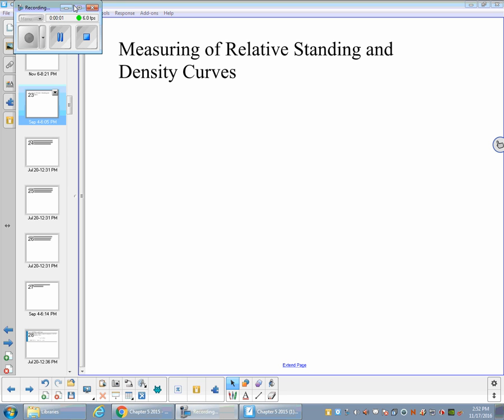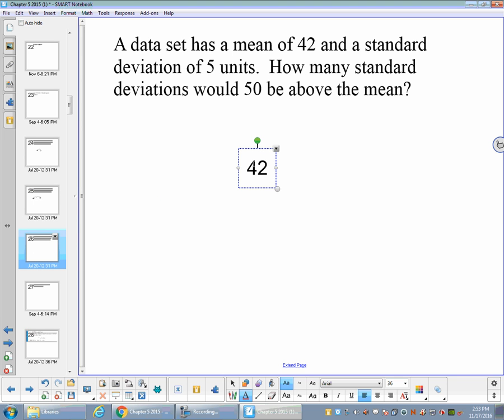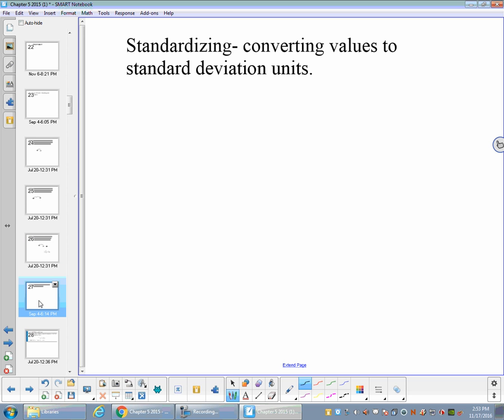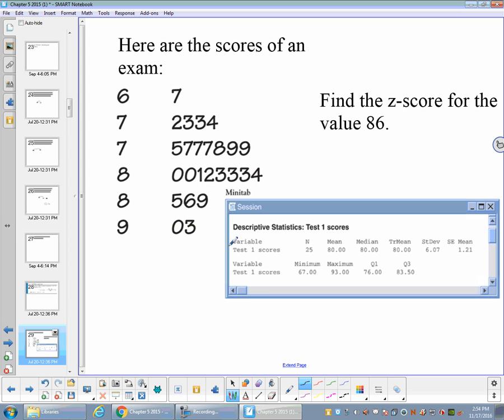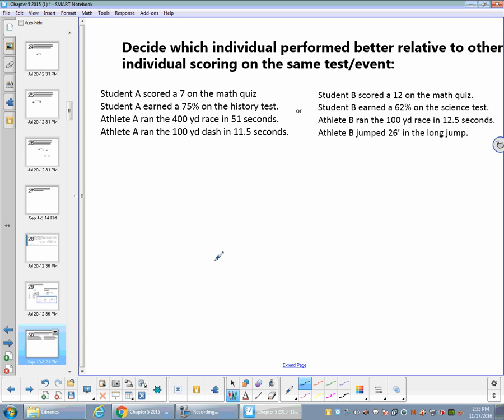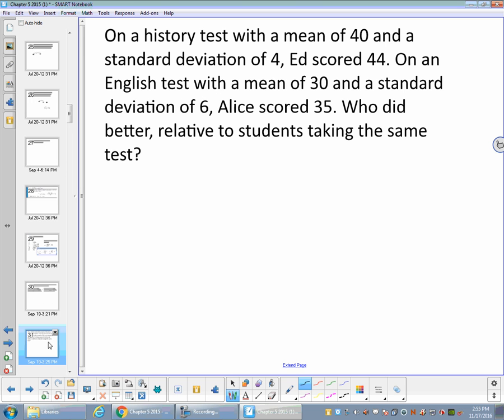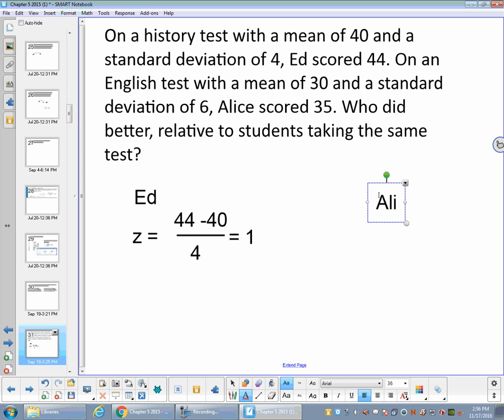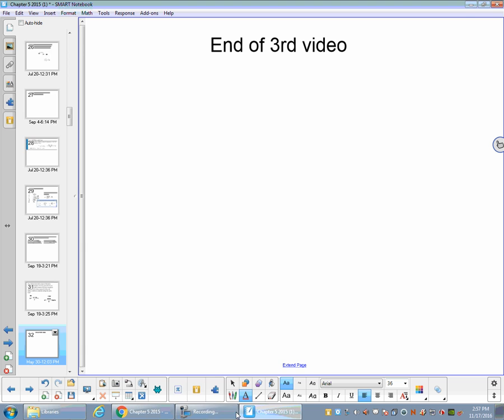Chapter 5 Video 4